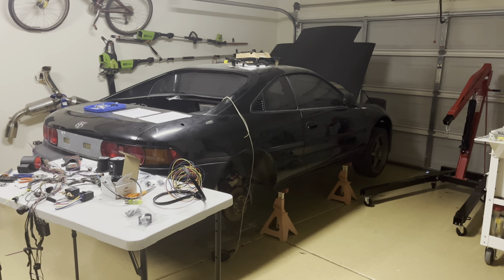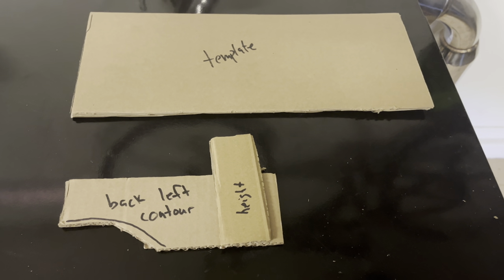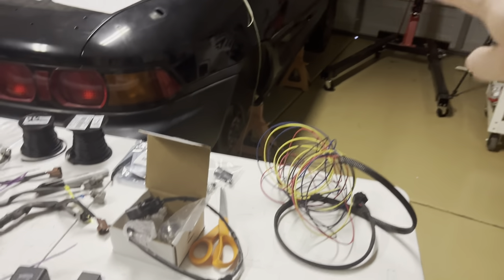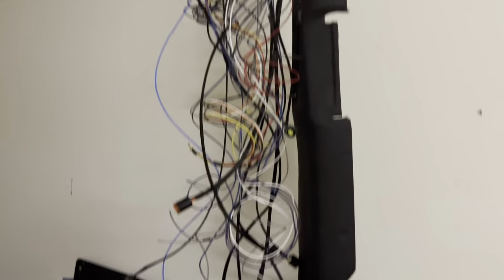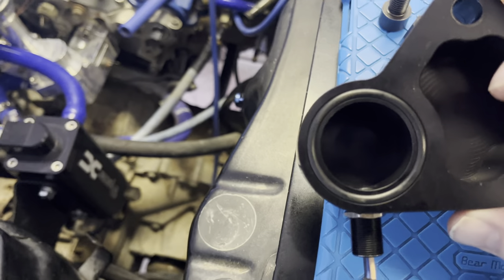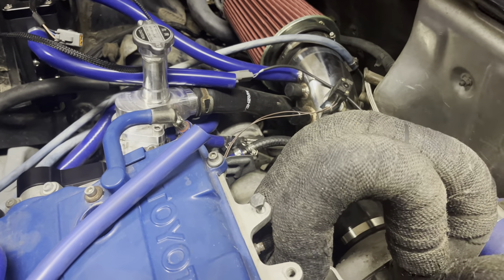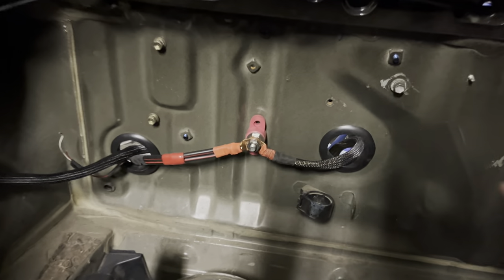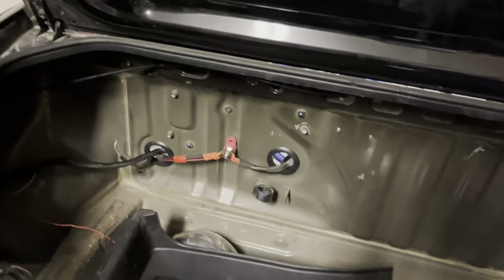Mr2 Turbo SW20 - Beginning the Fuse Block and Relay Station, more wiring and installs - Episode 16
Welcome back for episode 16 of my continuing build series on my 1991 Toyota Mr2 Turbo.

In this episode we begin the construction of the new fuse block and relay station, finish the flying leads for the engine sensors, install some fan switches in the old gauge pod, take care of the valve cover modifications, and a few other updates.

Links to things in they video (and the series in general):

A special thanks to "Max Shoots Cars" for his "A minute with Scott's MR2" for the intro shots - love to share what other awesome creators are doing in the Mr2 space.

Other sites and brands used in this series:

- sealant for valve cover baffle
- will be using them for my radiator overflow tank mounting bracket
(new 3sgte wiring connectors - Thanks to Sarah-n-Tuned on this one!!)

Equipment:
(iPhone 13 mini, M1 14" MacBook used for editing with Final Cut Pro)
(wireless lapel mic - used in later videos - the ones with better audio!)
(basically all the tools, after my old set was stolen 15 years ago).